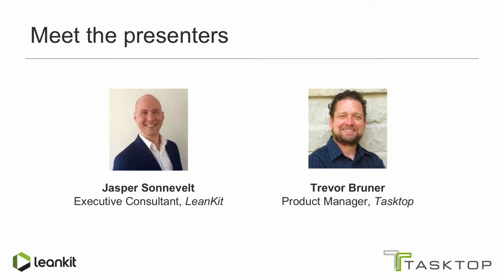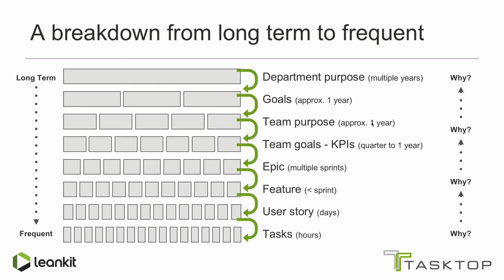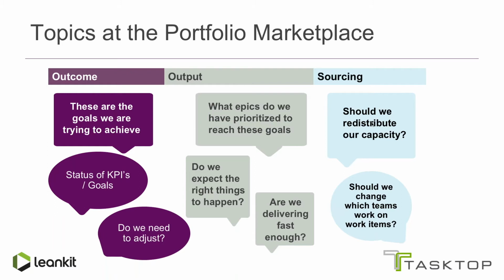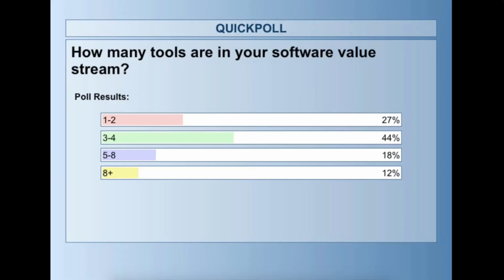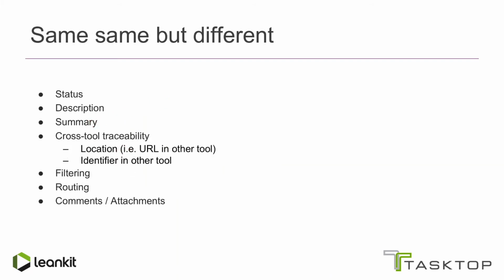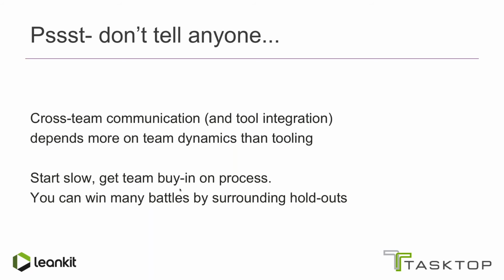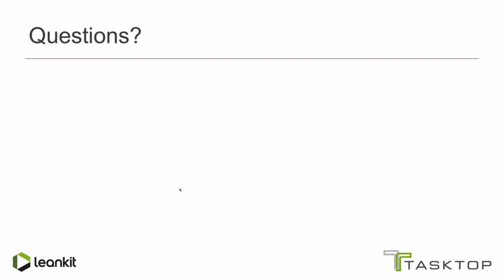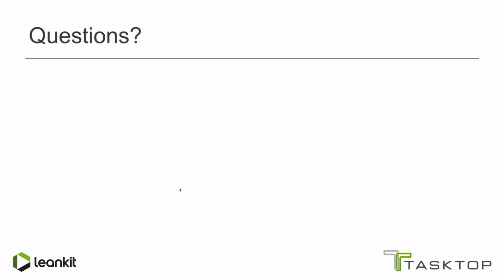The Evolution of Agile Portfolio Management for Scaled Agile Success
From Dev to Ops, all teams within an IT organization should be working towards the same goal -- fast delivery of value to the customer -- and the benefits of Agile can help them get there. But this is not possible with a disconnected toolchain. Agile must impact the whole end-to-end workflow. In this webinar with Leankit, we discuss how your organization can enable scaled Agile success by:
- Aligning team priorities around the common goals of an Agile transformation
- Increasing visibility of project status and compliance with cross tool traceability and reporting
- Creating and managing an integrated value stream that can scale to hundreds of projects in minutes